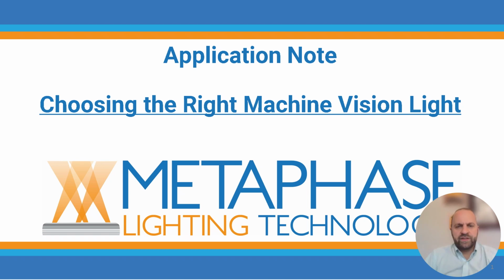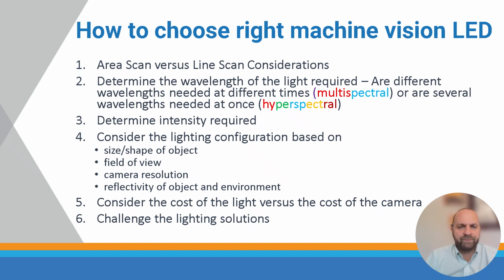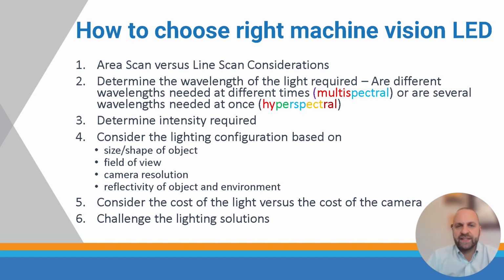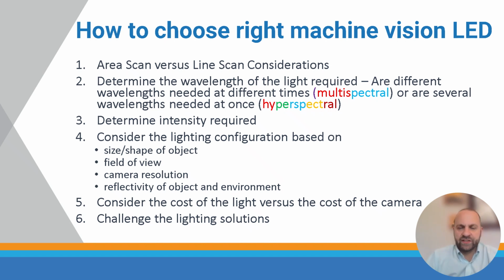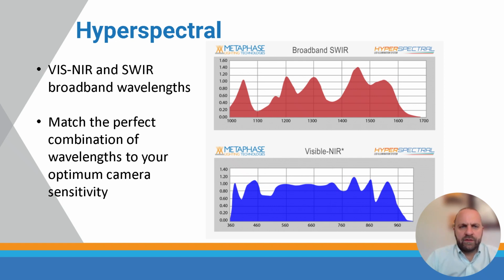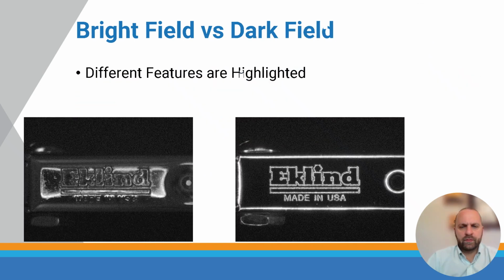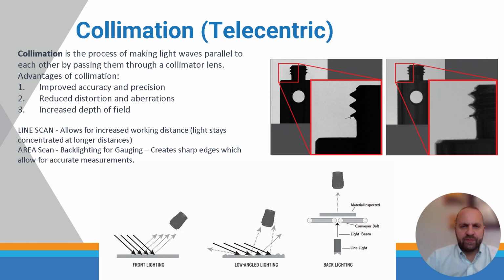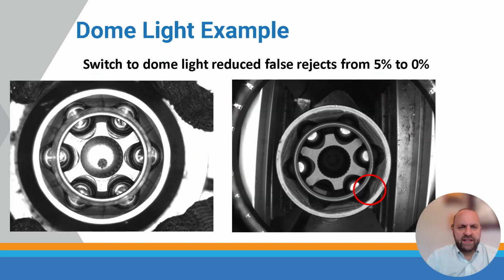Metaphase Technologies: Application Note - Choosing the Right MV Light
In this video we will cover:
- Lighting Considerations
- Multispectral
- Hyperspectral
- Darkfield
- Collimation
- Polarization
- Dome lighting